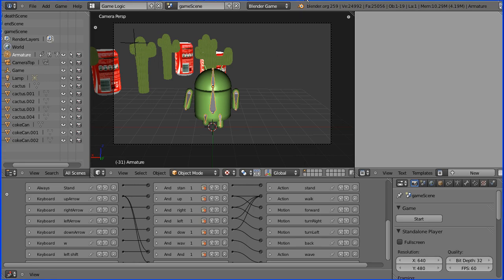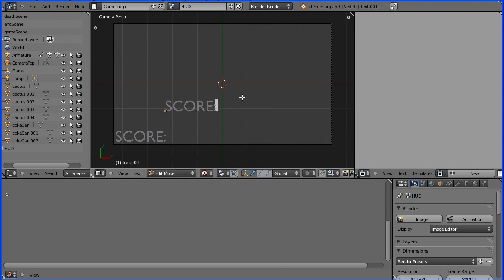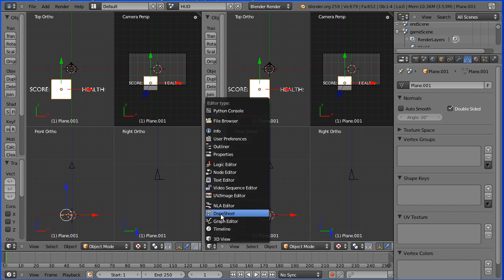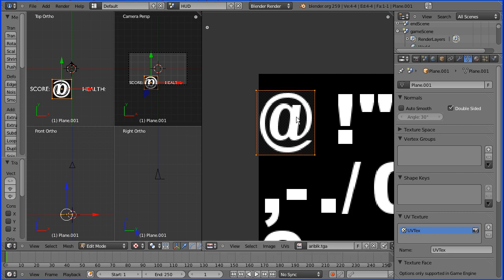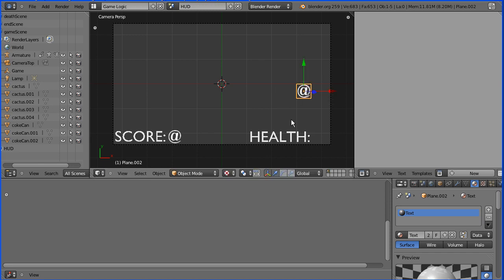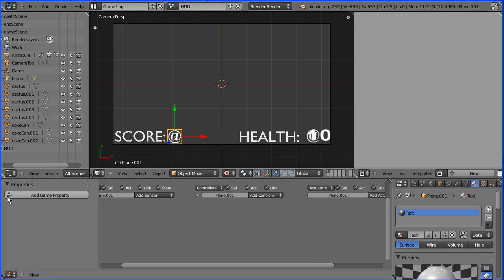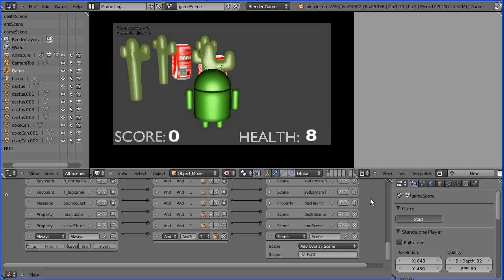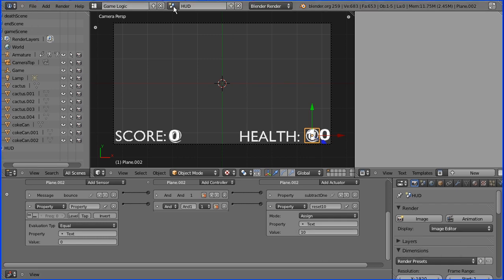Blender Game Engine Tutorial - Making a Stand Alone Game Part 2 Setting up a Head Up Display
This tutorial shows how to display properties like score and health permanently in a 'head up display' (HUD).

A previous tutorial showed how to display a property within  a game, a ball game, the score was displayed on the game board. That would not work in a walk around game so an 'Overlay Scene' is created to permanently display the score in what is called a 'head up display'

Unfortunately creating dynamic text in the Blender Game Engine involves UV mapping a font file to a mesh plane which is complicated and time consuming. If you follow the tutorial carefully, hopefully you will not find it too difficult.

The game is developed as you work through the tutorials. The game could be simplified, at the moment the score and heath are displayed in both the debug and HUD areas.